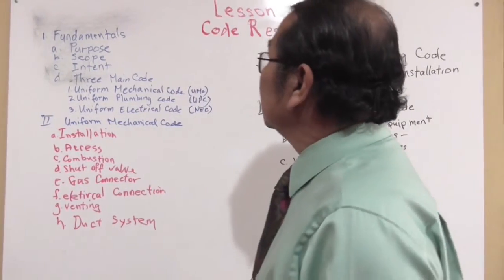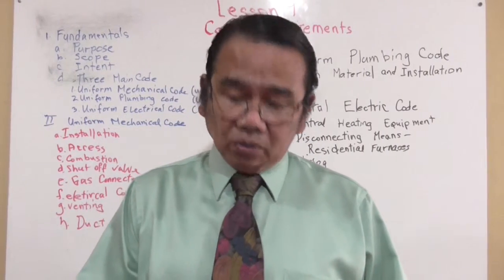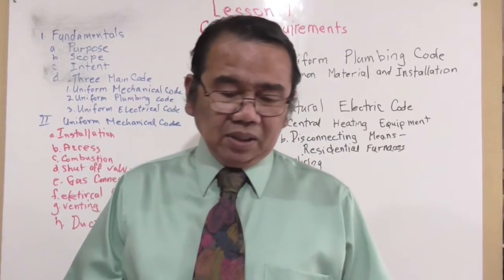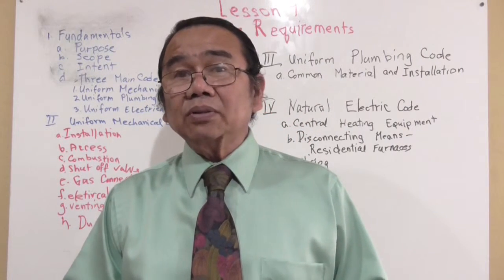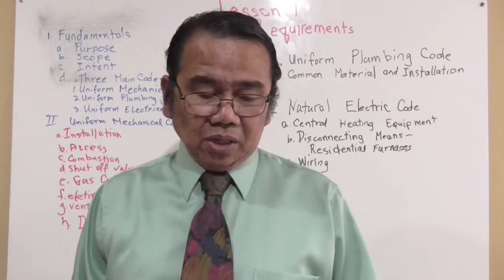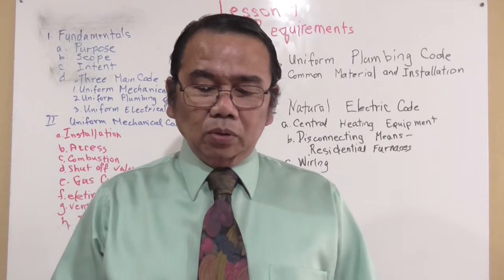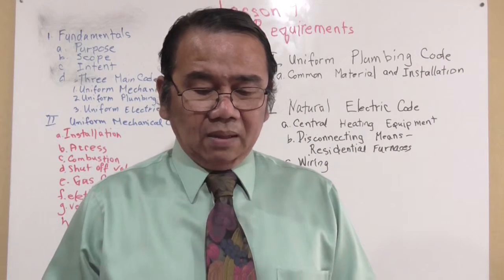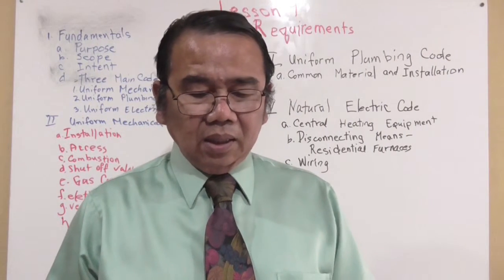Residential and Commercial Heating 7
Code Requirement Beginners / Climate Control and Refrigeration Technology